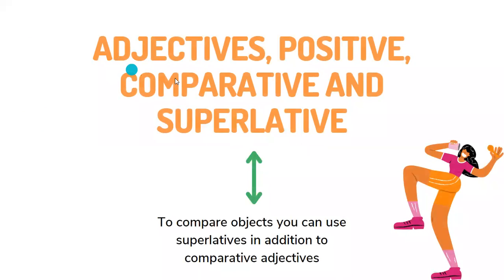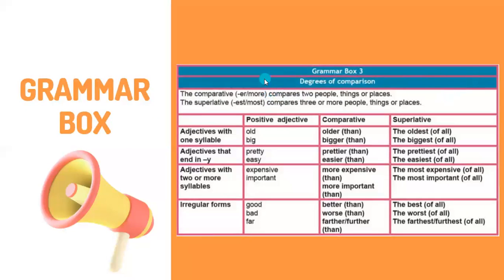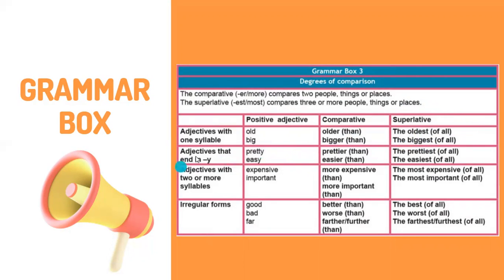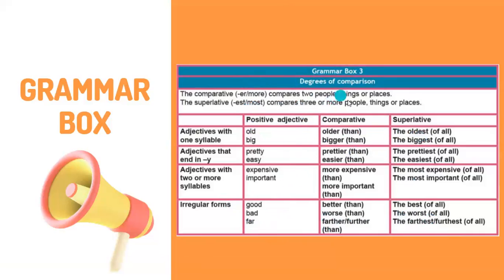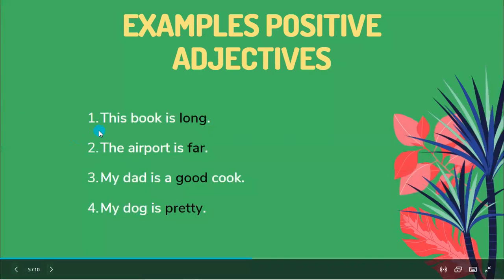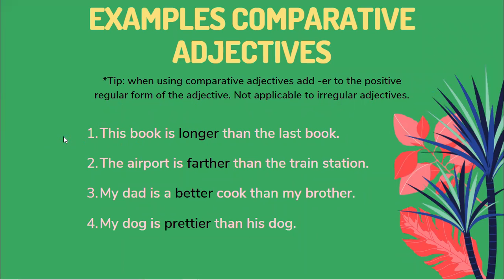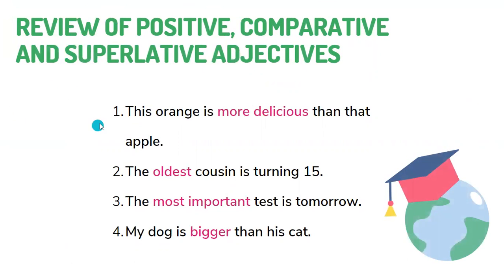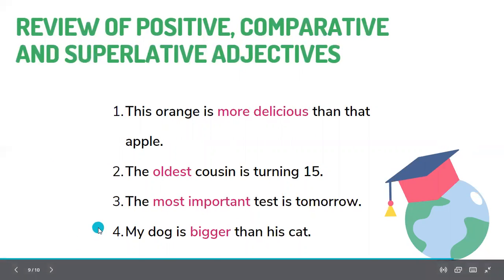Clase 2 2do semestre adjetives, positive, comparative and superlative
2do semestre prepa  de ingles . Al finalizar llena el siguiente formulario y dinos si tienes alguna duda para poder aclararla y saber también que te pareció este tema.